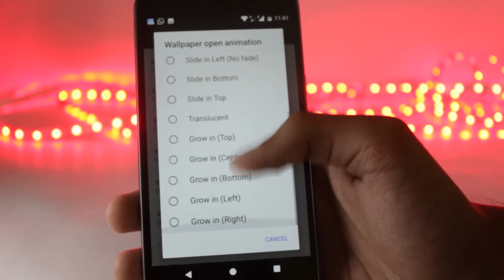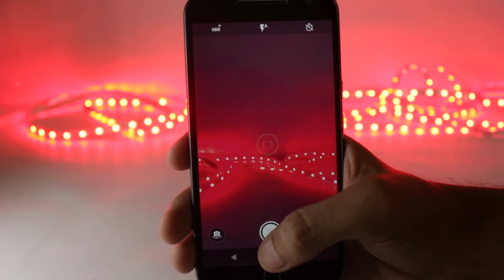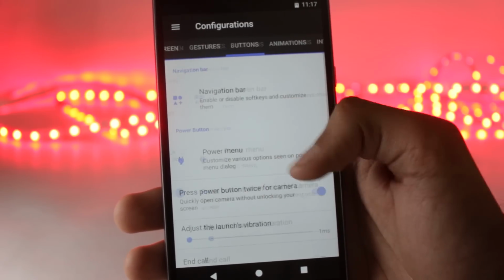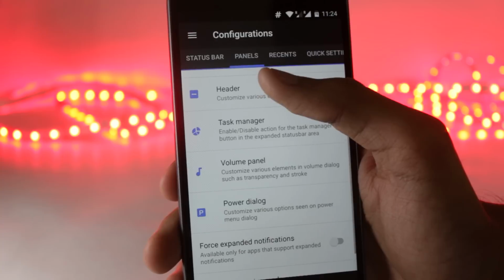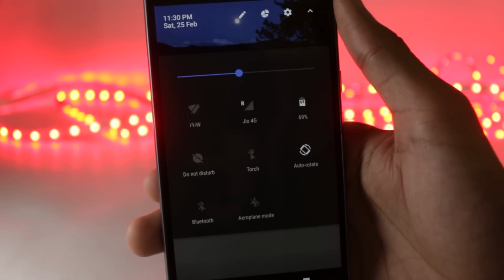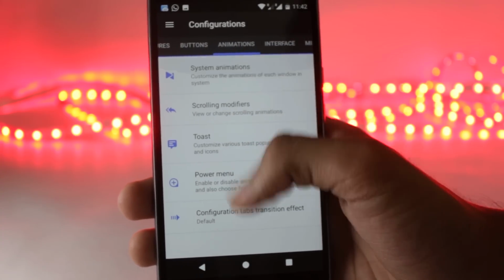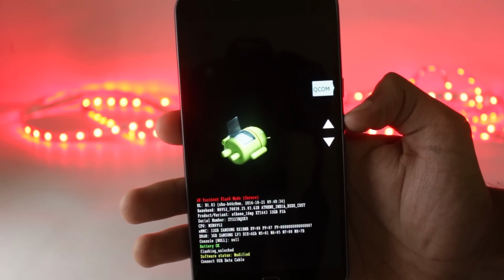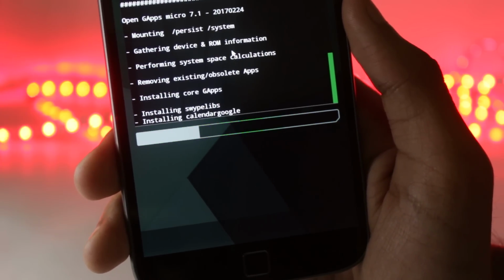Resurrection Remix Review | How to Install Resurrection Remix Rom on Moto G4 Plus and Full Review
Resurrection remix is one of the most popular roms in the developer community and is filled with features! In this video i show you guys how to install resurrection remix rom on your moto g4 plus and i also review the features, battery life, performance and other factors of resurrection remix. Most of the features and performance will be common for most devices this rom is present in but ther battery life and camera performance might differ!

INSTALL USING THIS VIDEO ONLY IF YOU ARE ON A MOTO G4 PLUS !

How to Install Lineage Os on Moto G4 Plus :
Copy The Two Files the Resurrection Remix file and the Gapps file to your Internal Mem.
Power Off your Phone
Open your Phone in Bootloader Mode by pressing and holding Power button and Volume down for 2 secs.
Then select recovery option.
Flash the Resurrection Remix zip file
Then Flash the Gapps zip file
Reboot and Enjoy!

Follow me other than youtube

If you have any suggestions for videos leave them in the comments!

I hope this video was Useful and Informative and you were satisfied with the review and Installation of Resurrection Remix rom on Moto G4 plus, Make sure to Leave a like on the Video if you did!!
Cheers
Tech Burner